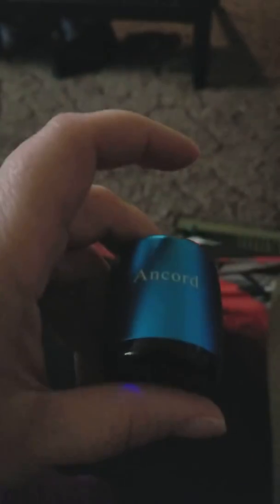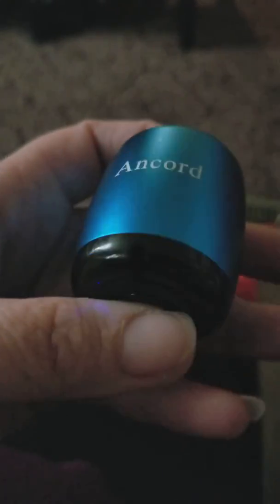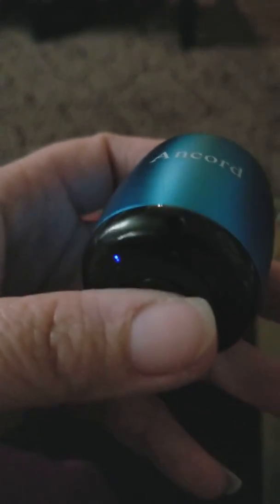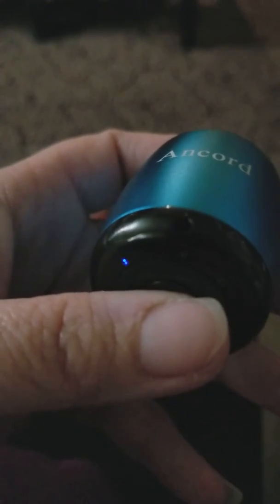Ancord small awesome Bluetooth speaker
ancord bluetoothspeaker smallbutmighty very loud, very easy to sync, works great, easy charged.